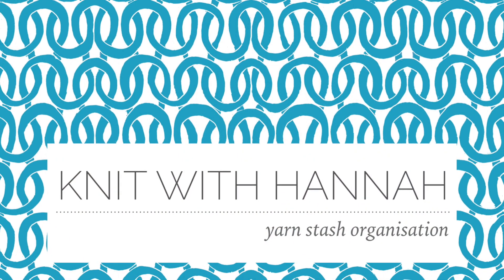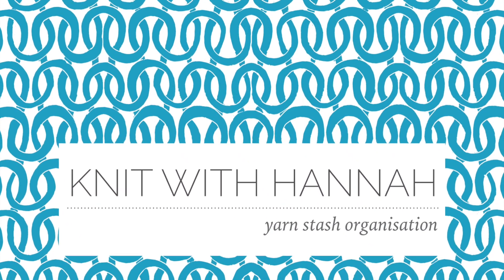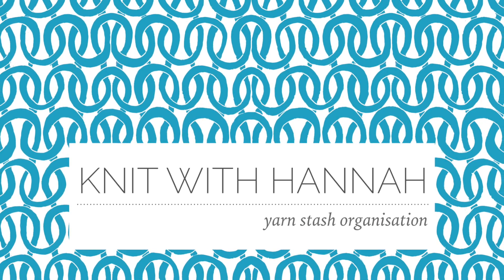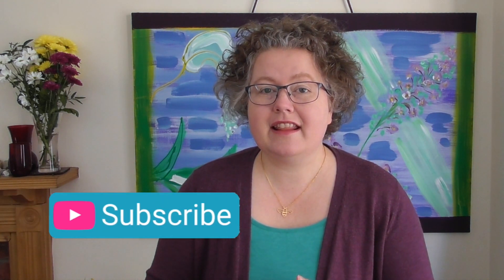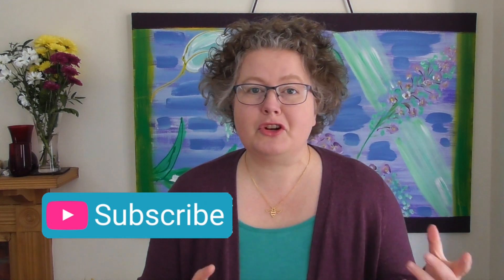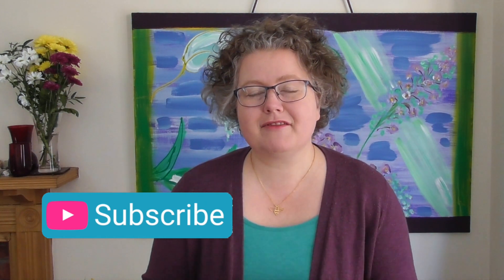Yarn Stash Declutter (4 decluttering techniques)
Whether you're in the mood to start decluttering craft supplies throughout your house, or just want to focus on your yarn, I have some tips for you to organize yarn in various ways. Maybe you fancy a full Marie Kondo job, or a slower, easier ride. I'll give you ideas to achieve the result that suits you.

To join us for the Knit With Hannah Yarn declutter, beginning Friday 3rd May 2019, go to sign up for the email and live video series. :D

And here's the Pinterest Board that I suggest to find lots of yarn storage ideas: